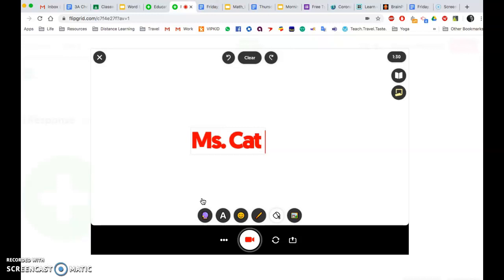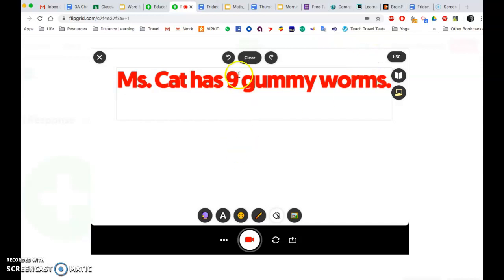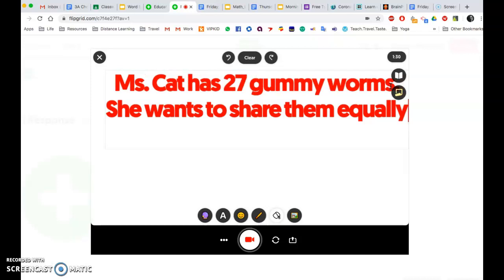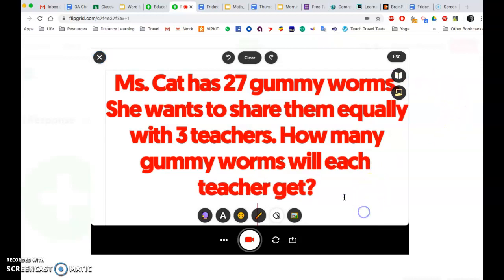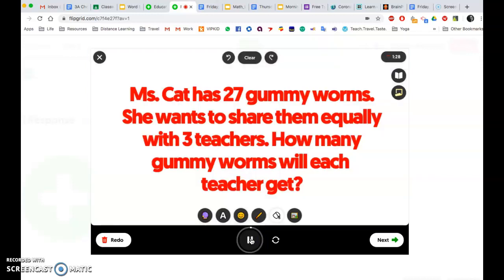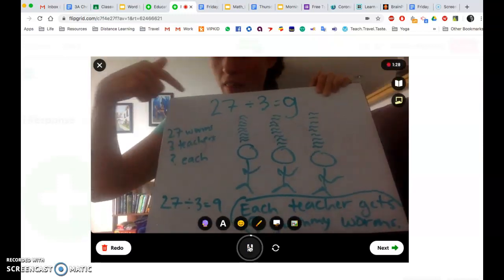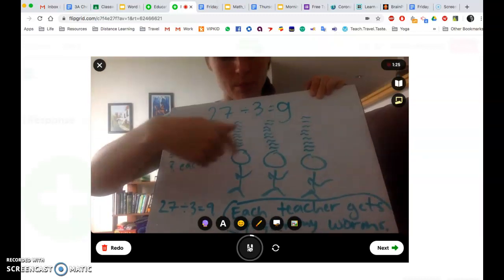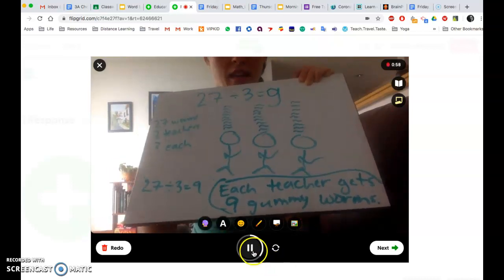Using text on Flipgrid & answering story problems